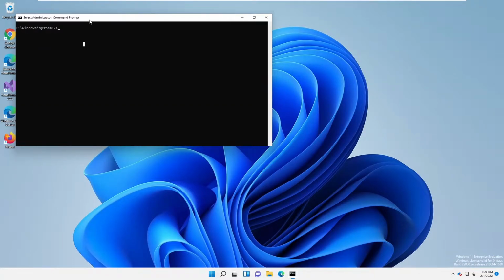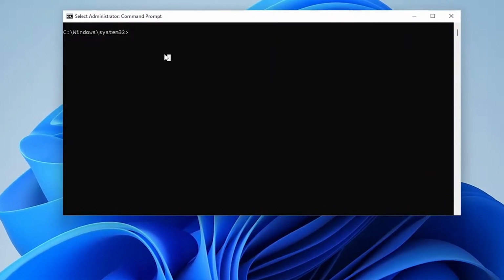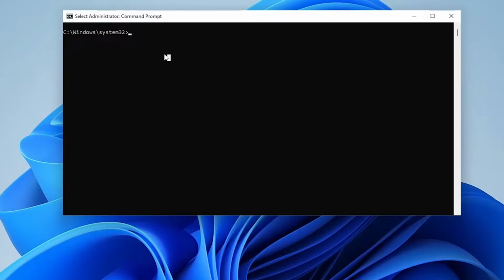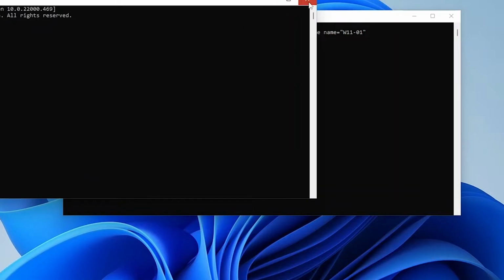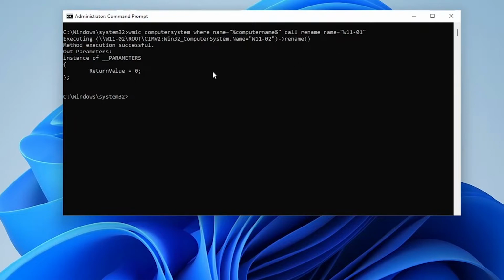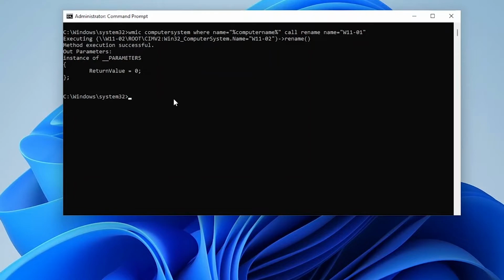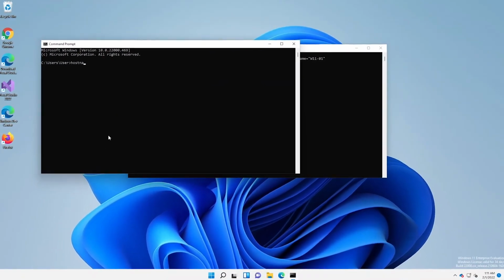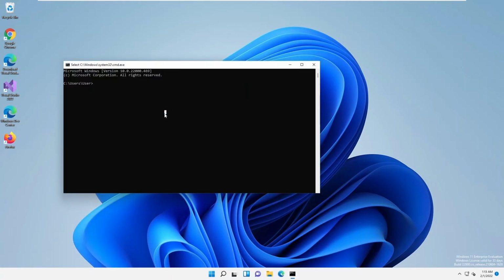How to change your Computer Name using Command Prompt (cmd)